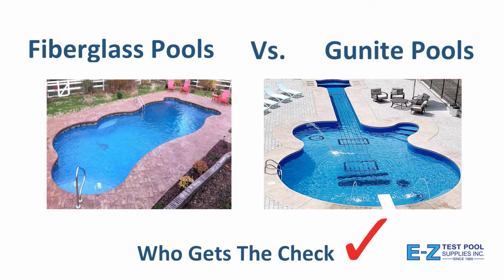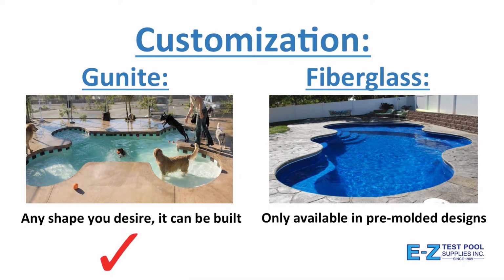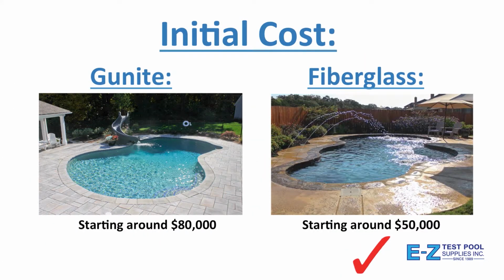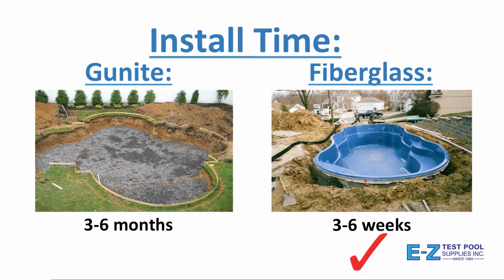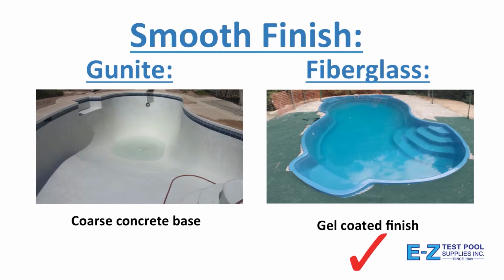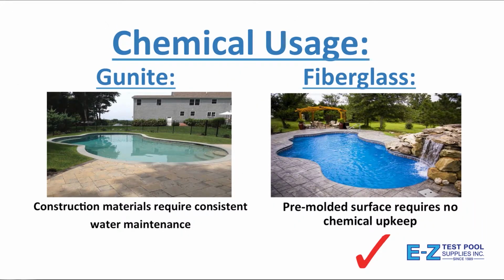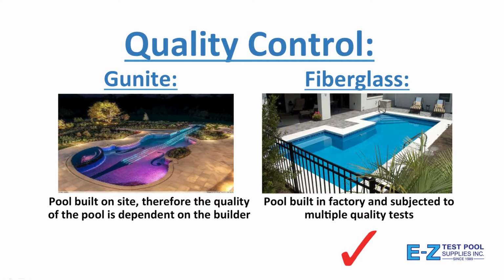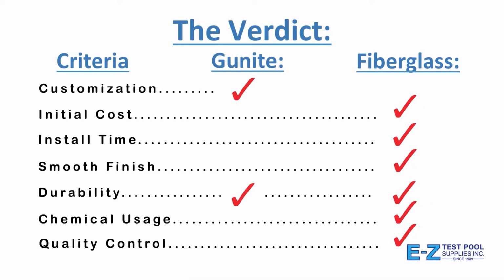Fiberglass vs. Gunite Pools: Which One Really is Better?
Fiberglass vs. Gunite: Which One Really is Better?
Although gunite pools are durable and the most customizable, fiberglass pools win on lower overall cost, faster installation time, a smooth gel coat finish, more quality control factors, and less chemical usage over the life of the pool. Fiberglass pools win 6 checks to 2 checks. Hopefully this blog helps you to make the decision between going with a fiberglass pool or a gunite pool. Any further questions? We’d be happy to help!